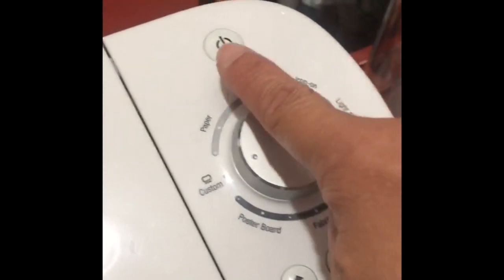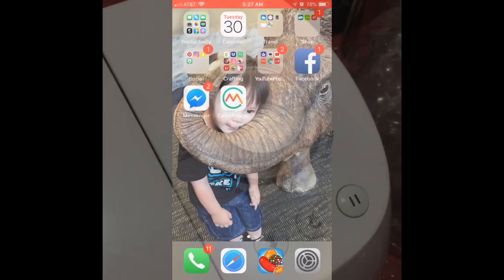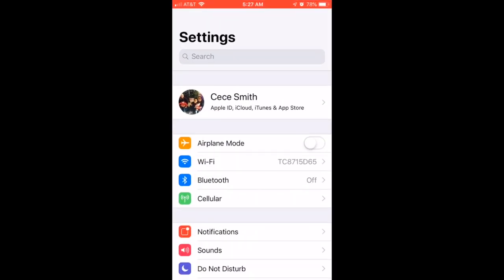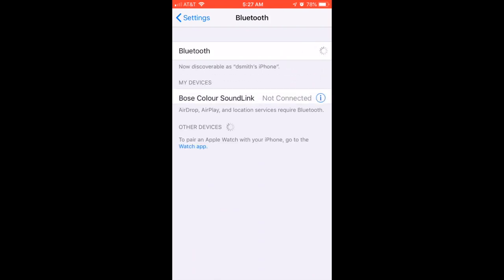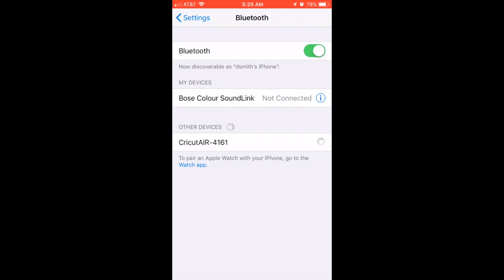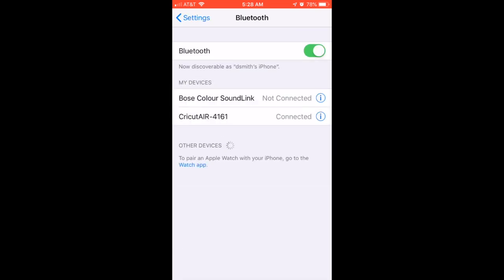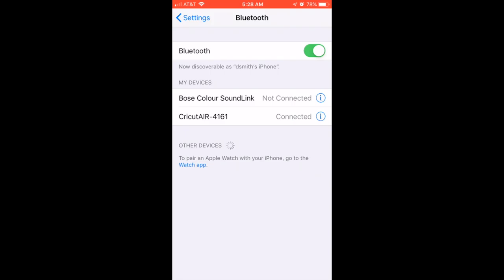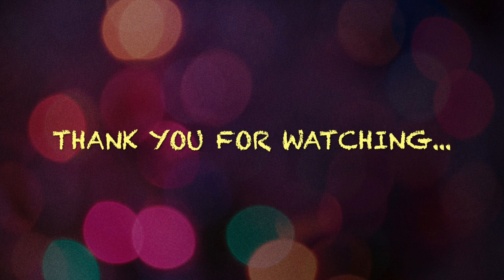How to Pair your Cricut with IPHONE | IPAD | BLUETOOTH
💜🧜🏼‍♀️ FOLLOW ME 🧜🏼‍♀️💜